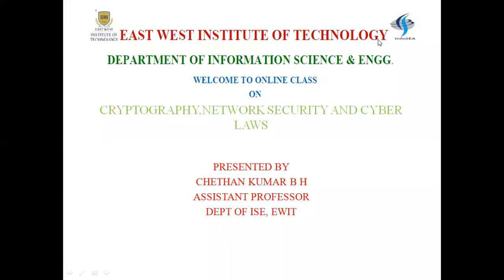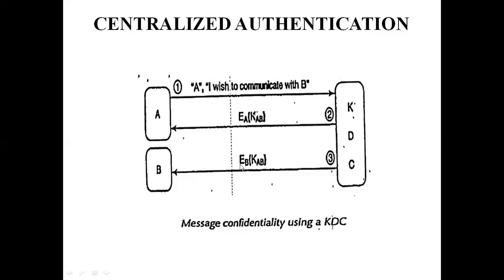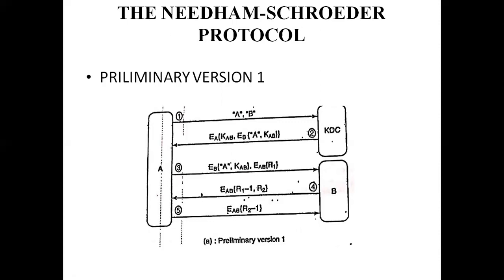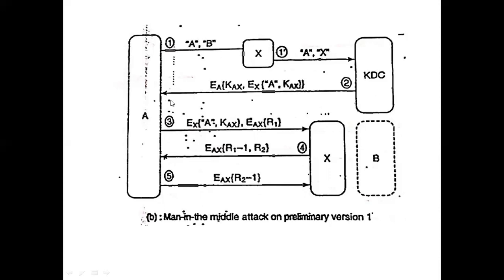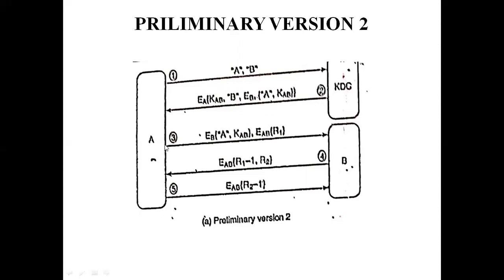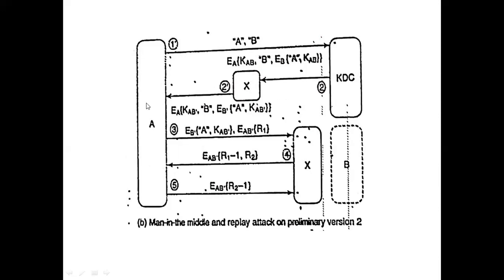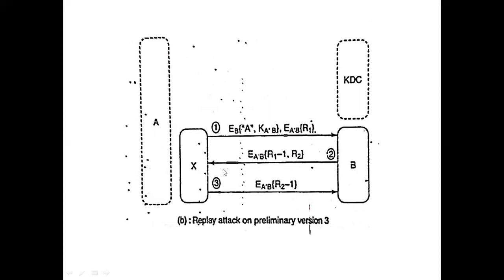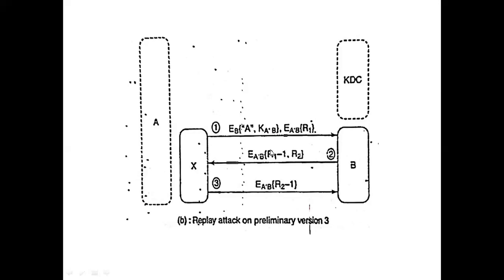AUTHENTICATION-II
CENTRALIZED AUTHENTICATION
THE NEEDHAM-SCHROEDER PROTOCOL
PRILIMINARY VERSION 1
PRILIMINARY VERSION 2
PRILIMINARY VERSION 3